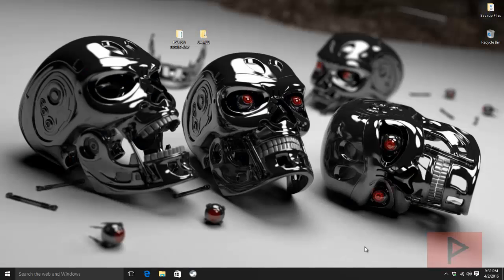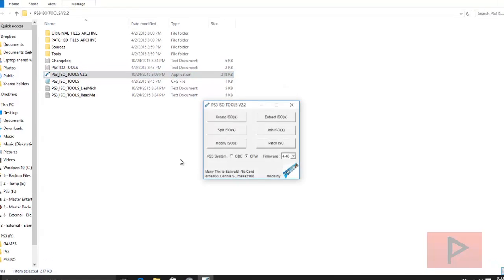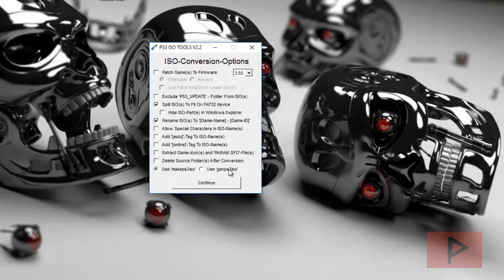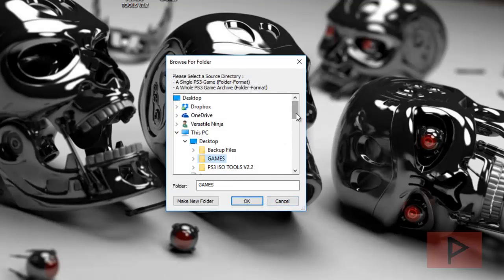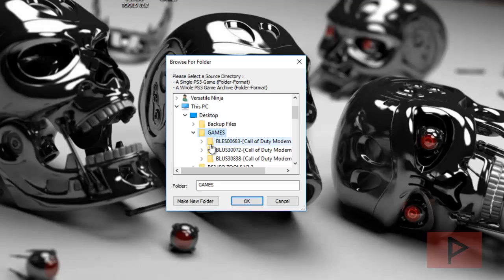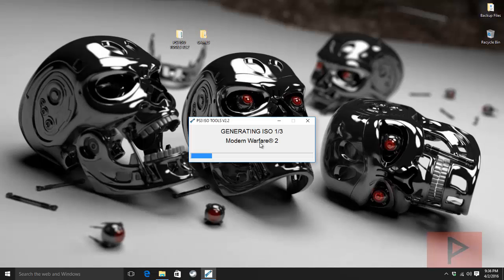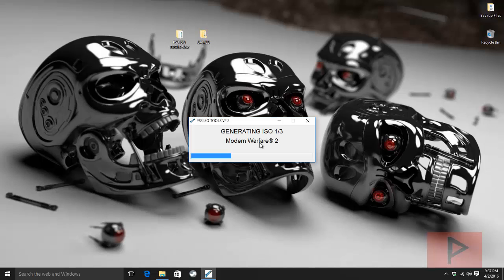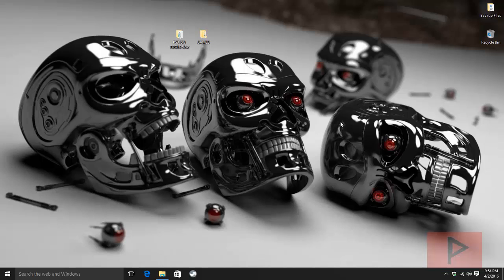[How To] Create and Split PS3 ISO Files on PC Using PS3 ISO Tools V2.2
Today's tutorial I'll show you specifically how to take a PS3 game folder for a certain game and make an ISO file out of it, and also split it for use with FAT32 format usb external devices.

This method is great for games that give you a black screen after using psnpatch with CFW PS3 consoles. I know that the ISO method works great if you are interested in playing MW1, MW2, or MW3 online. Enjoy!